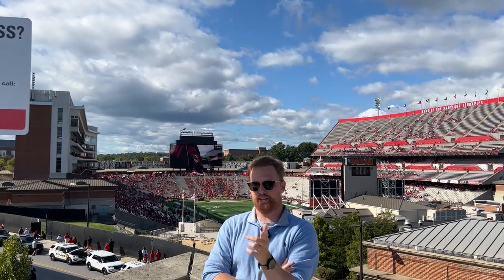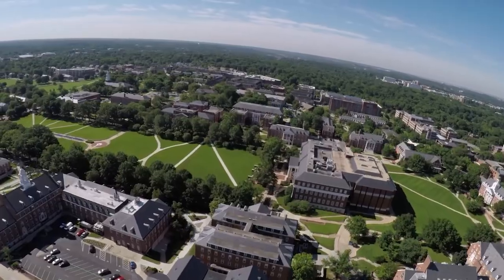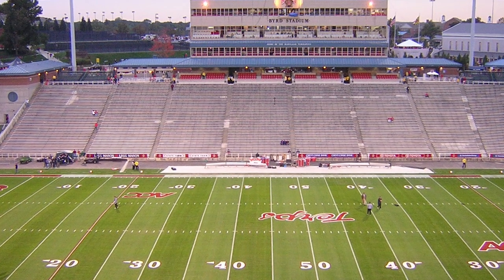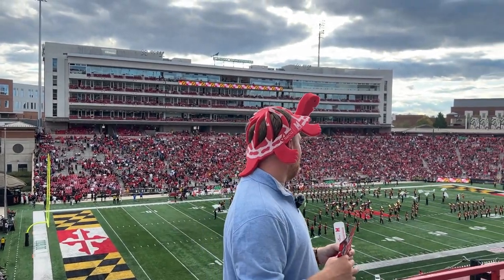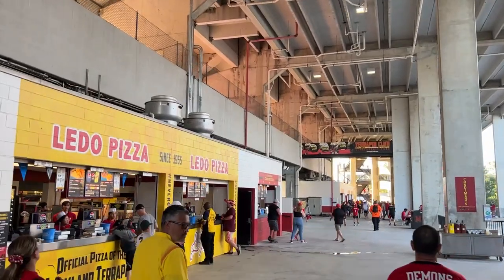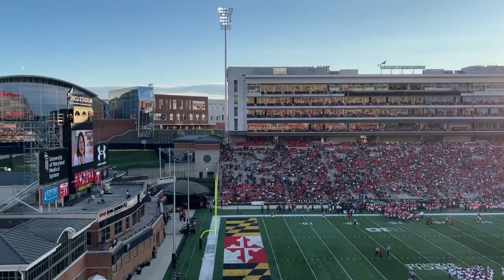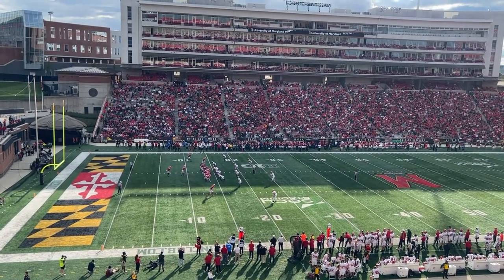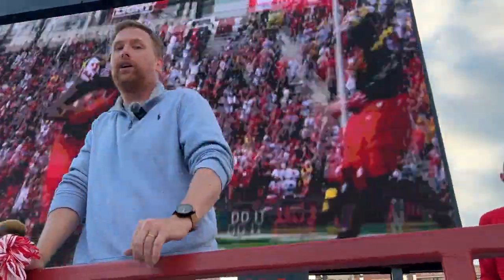Maryland Football Gameday Experience: The Simple Joy Of College Football | The Touchback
You won’t find SECU Stadium on any list of must-visit college football venues. The home of the Maryland Terrapins is just sort of there in the ecosystem. It’s part of big-time college football without playing any sort of role. None of this is a bad thing.

On the contrary, watching a game here reminded me of the simple joy that college football provides. Nothing is better than spending four hours on a Saturday watching two teams play despite the fact that neither is chasing a National Championship and the only people who care are true fans.

In the case of SECU Stadium, it helps that the facility has become a wonderful part of Maryland’s campus. That hasn’t always been the case. Back when it was known as Byrd Stadium in the 1990s and early 2000s, things were not so great, even if Terrapins fans may have fond memories of this time.

Sure, some of the stadium’s older parts do remain. Improvements have been more a case of rejuvenation than renovation.

The Touchback is the world’s best sports and culture website…or something like that. The site is the brainchild of Andrew Davis and Cheyenne Hollis, two American expats wanting to bring a different perspective to sports, fantasy, betting and a bunch of other random stuff. You’ll either really like it or really hate it. But it’s worth reading either way.